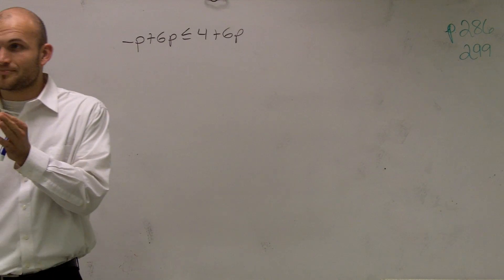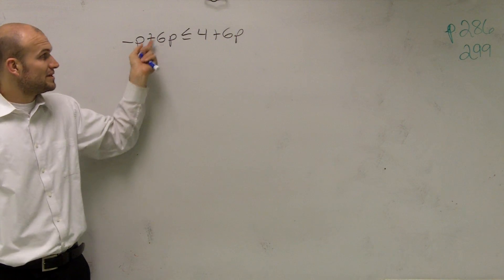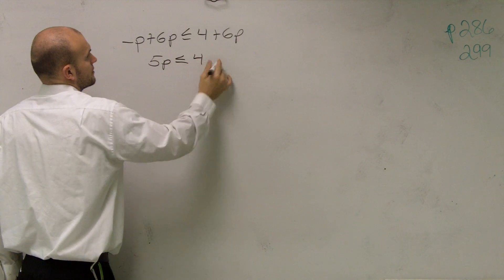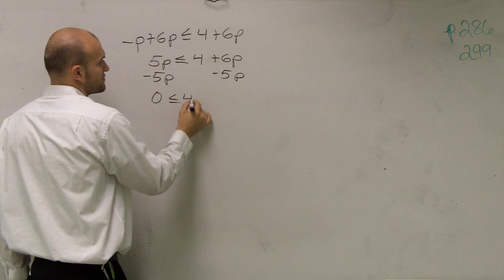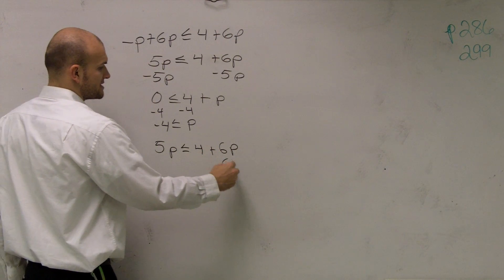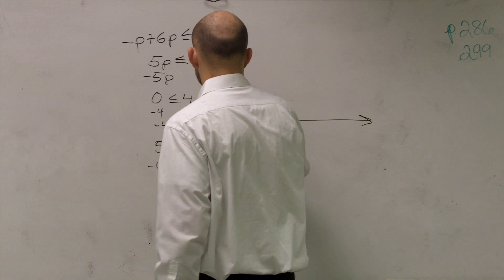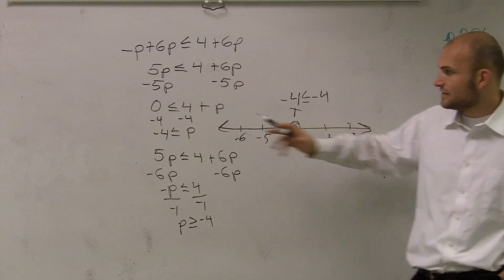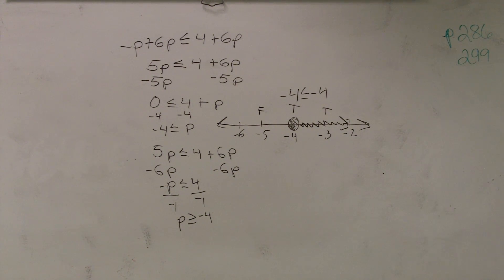Solving a multi-step inequality with variables on both sides